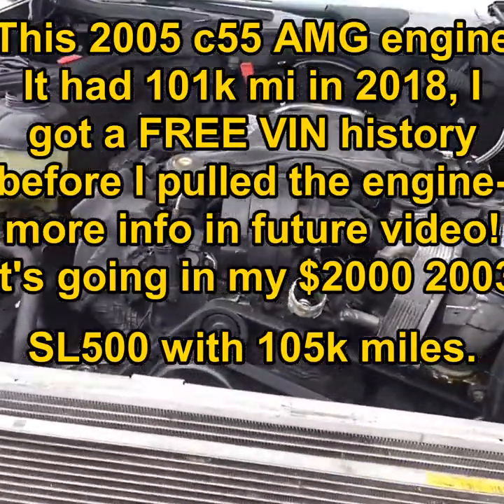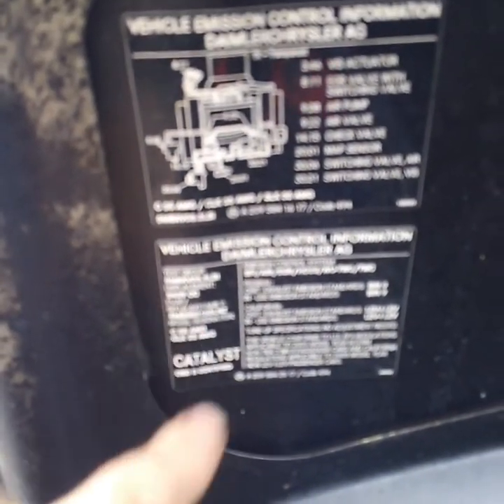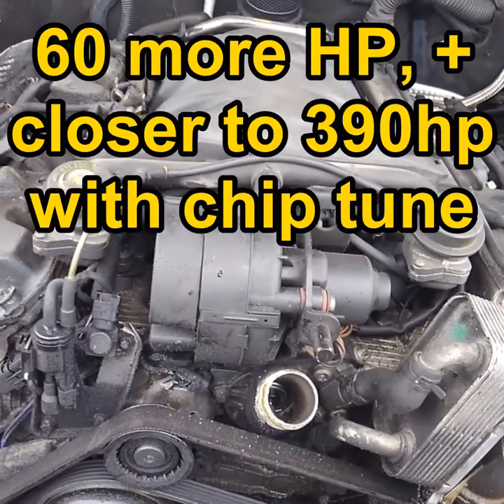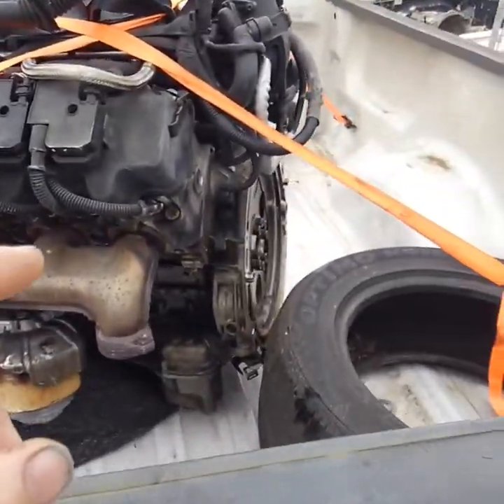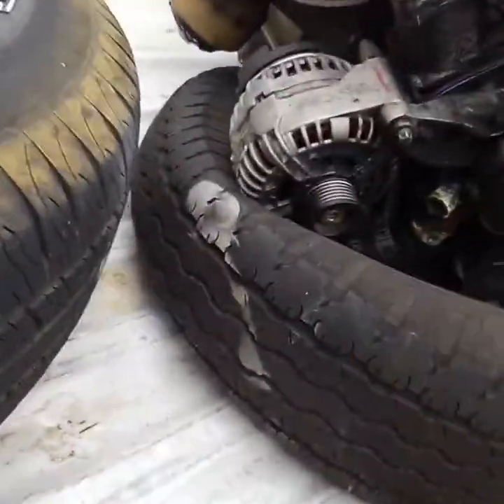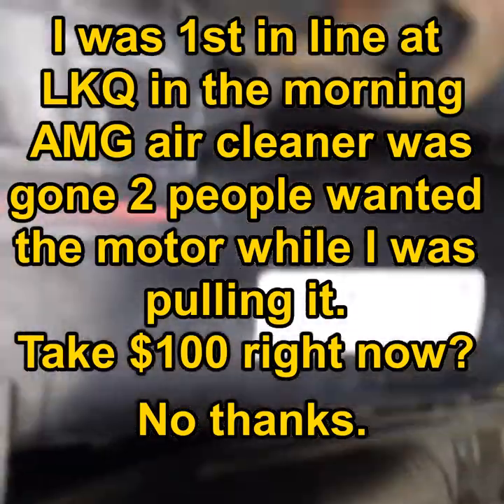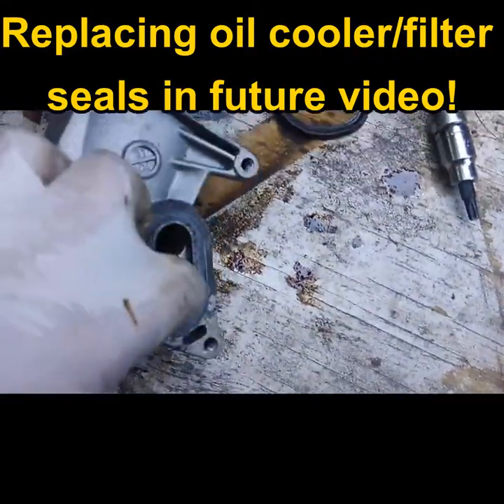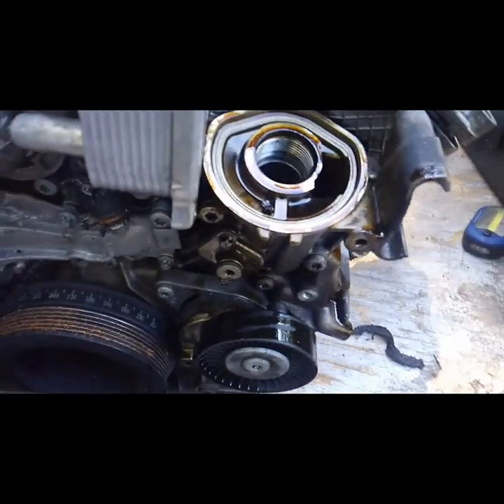C55 AMG engine getting pulled at LKQ for my $2000 SL500 for 60 more horsepower!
This 2005 Mercedes c55 AMG is going in my $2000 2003 SL500, many more videos coming on this build!
60 more hp, to 362 hp. Chip tune to near 390 hp.
I scored the engine at LKQ Tampa U Pull It.

I was ready to paint my front bumper after it was repaired and primed then:
LKQ notified me that a C55 AMG was going to be there the next morning.
I ran a FREE VIN History on the car, it had 102k miles in 2018l (Low mileage for Florida)
I was there first in line the next morning, someone (a employee?) already took the AMG air cleaner and put it on Ebay for $405.
2 People showed up while I was pulling the engine, 1 offered me $100 after I had it mostly unbolted, No thank you.
The other helped me pull it.
Another delay getting the SL back together, but WELL WORTH IT!